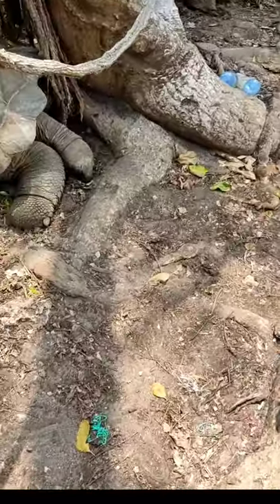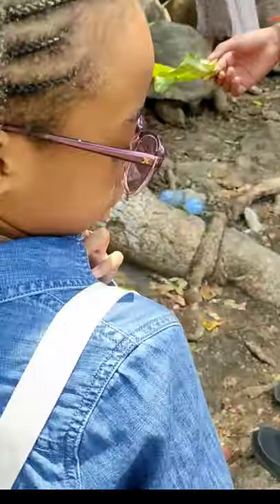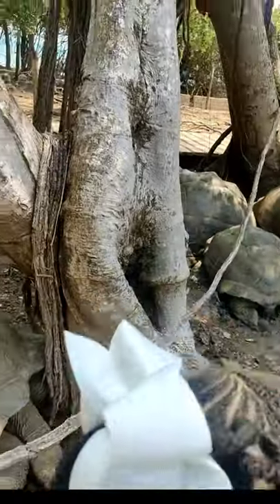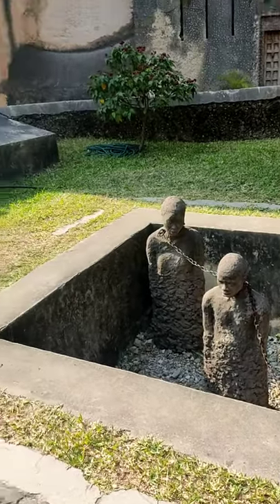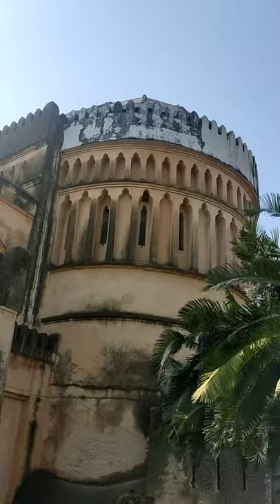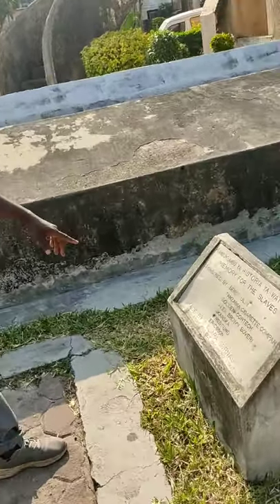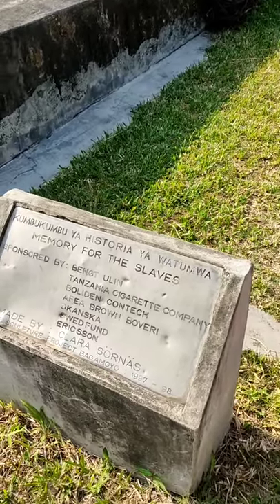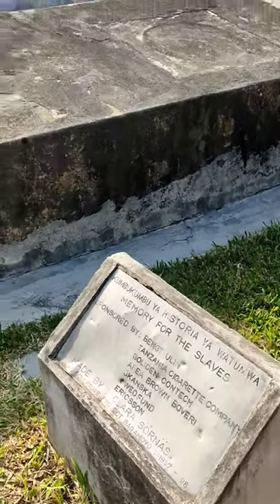Zanzibar, Tanzania!🏝️| This was so much fun!!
Hello Everyone!
In this video we visit Prison Island and Stonetown in Zanzibar! This was such a wonderful experience for our family. It was so amazing to be in a place that I had previously only seen on t.v.
I'm sure our kids will remember this experience forever.

Hello! My name is Renita, I am a wife and a mom of 3. I enjoy spending time with my family, laughing, traveling, thrifting, debt-free living, watching crime shows, and the list goes on. I invite you to my channel to take a look around, hopefully here you will find something that will interest you. Thank you for stopping by and Thanks in advance for watching!